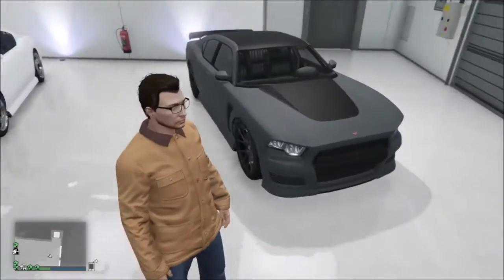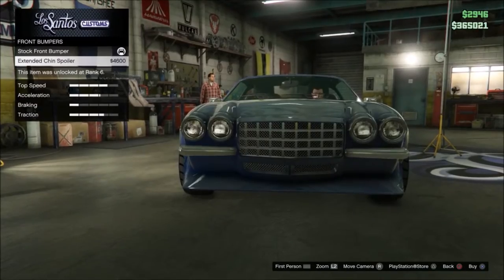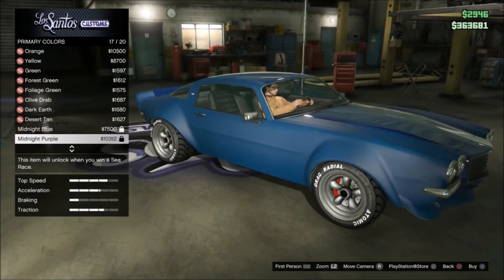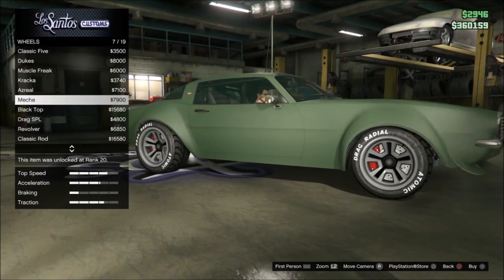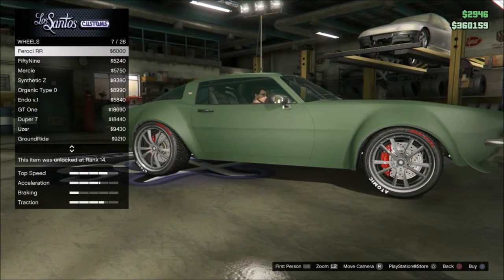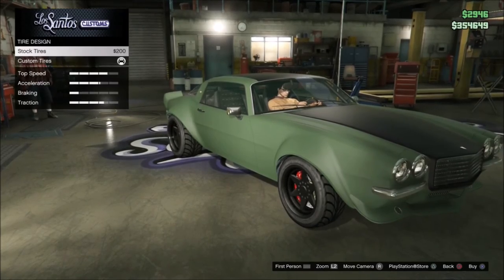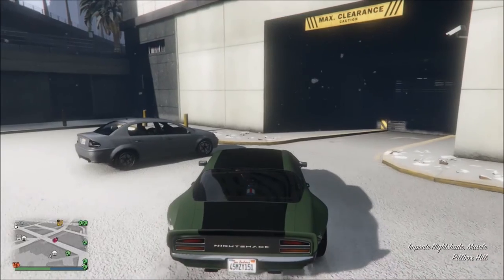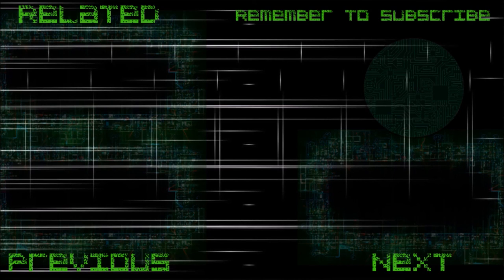GTA 5 - How to make the F-Bomb (Fast & Furious)